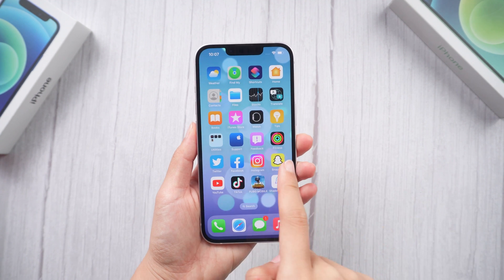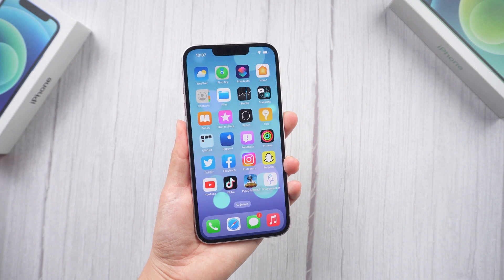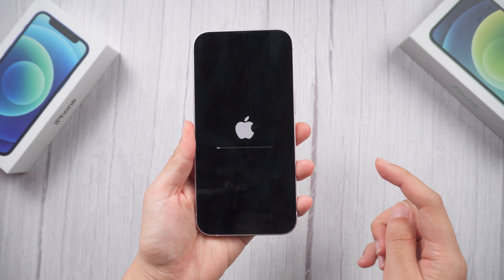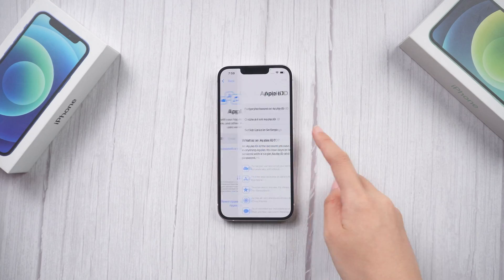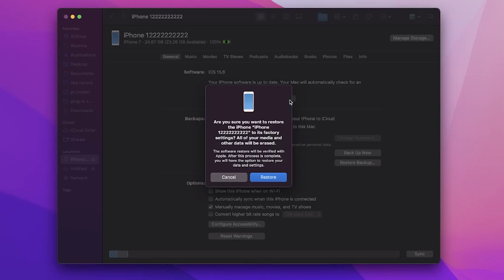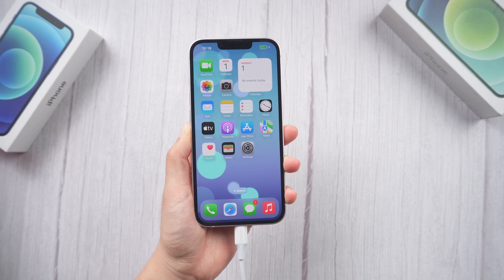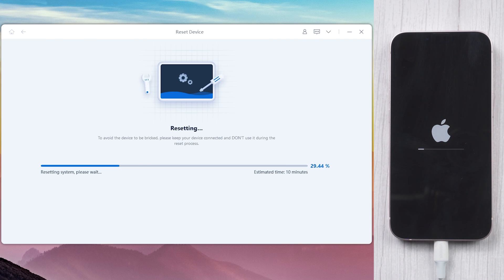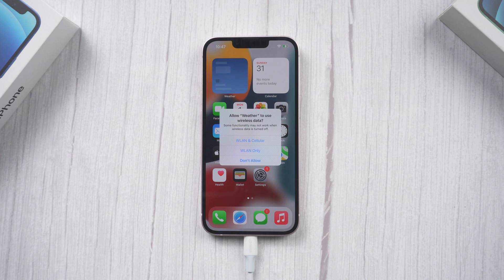How to Restore iPhone without iTunes-3 Ways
Using iTunes to restore an iPhone in recovery mode ultimately has its limitations. So in this video,I will show you how to restore iPhone without iTunes, and we got a iPhone restore without itunes toolfor you!!

Timestamps:
00:00 Intro
00:28 Method 1 - Restore on iPhone
01:21 Method 2 - Restore with Finder
01:49 Method 3 - Restore with Tenorshare ReiBoot